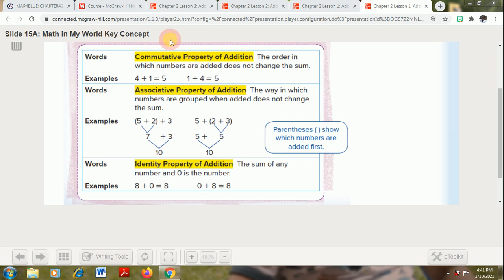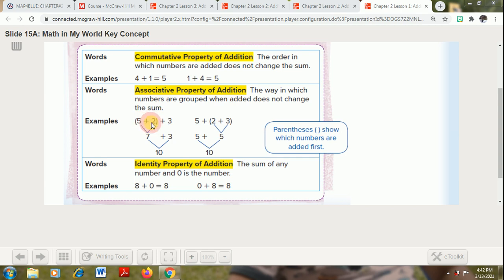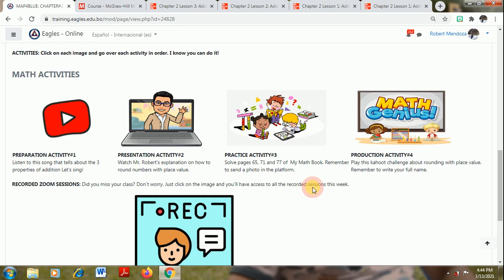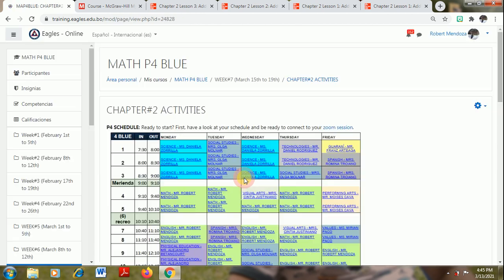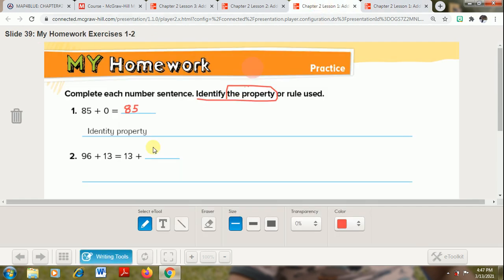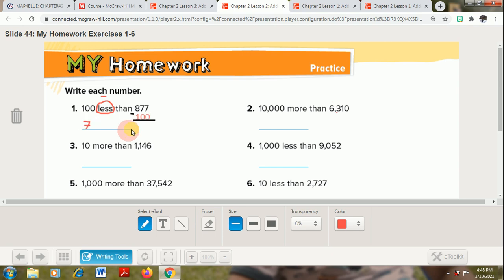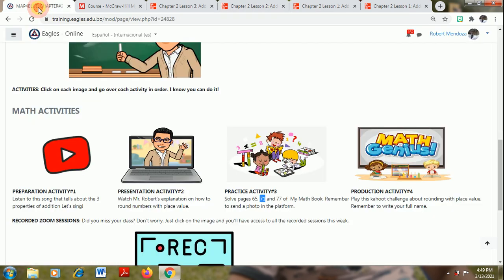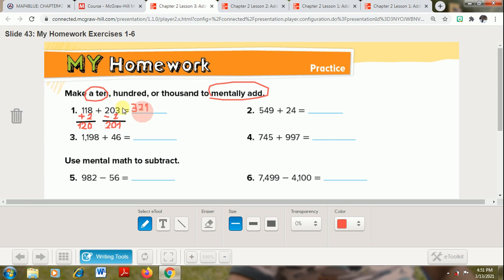PROPERTIES OF ADDITION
Hello dear kids! In this video I show you the 3 properties of addition and some examples.